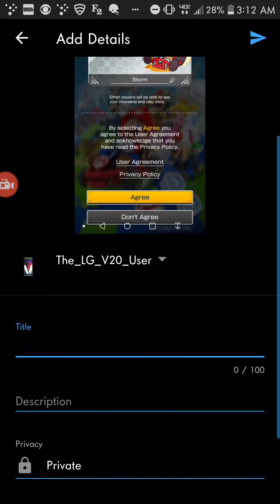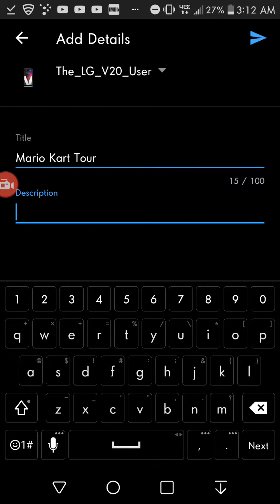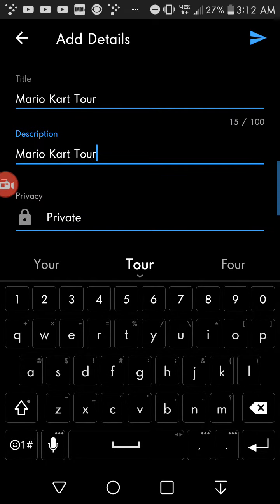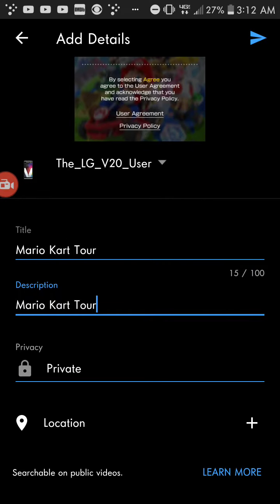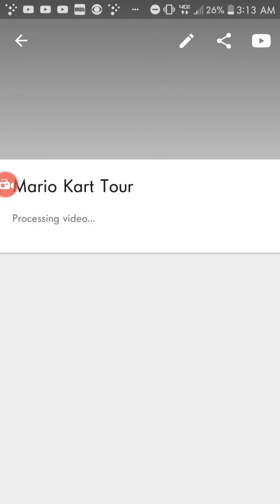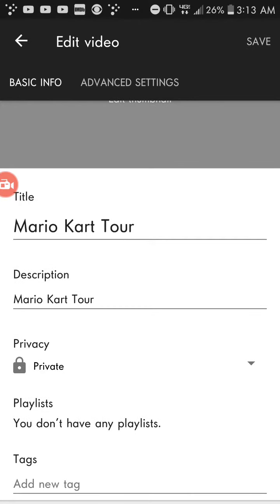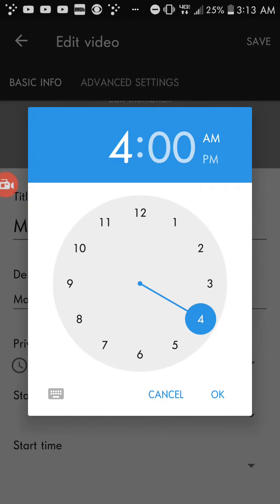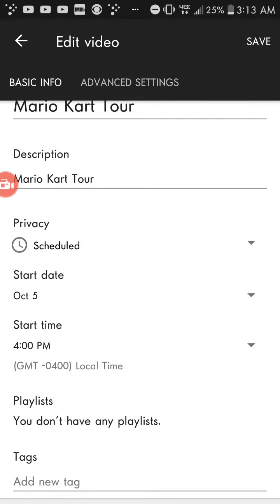TUTORIAL: How to Schedule YouTube Videos on Mobile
In this video, I show y'all how to schedule YouTube videos on your mobile devices. It's a easy process.

- Choose the video you want to be scheduled
- Enter Title, Description of your video
- Choose "PRIVATE"
- Click "UPLOAD"
- Open YouTube Studio App
- Go to the video you want to be scheduled
- Choose "SCHEDULED", Choose Date, Time